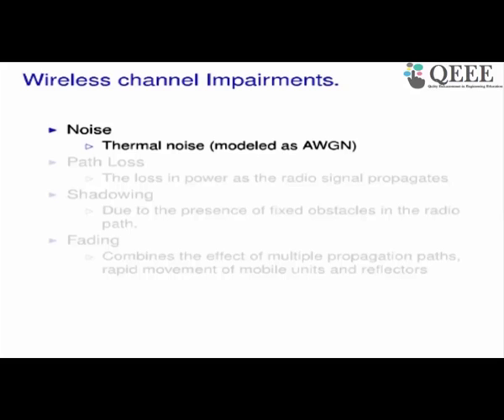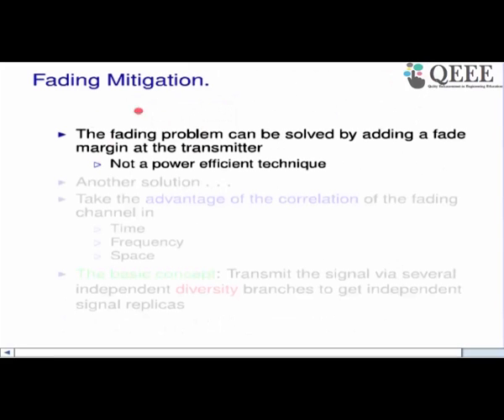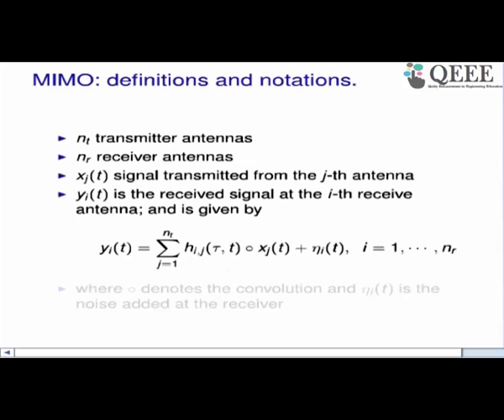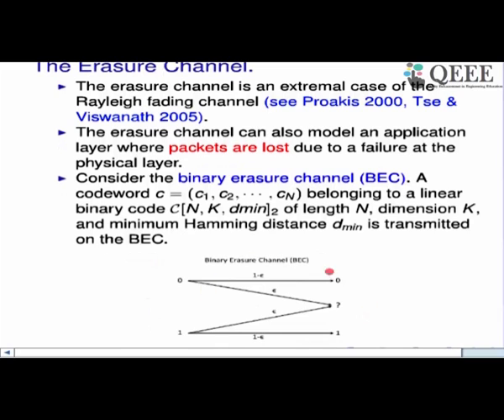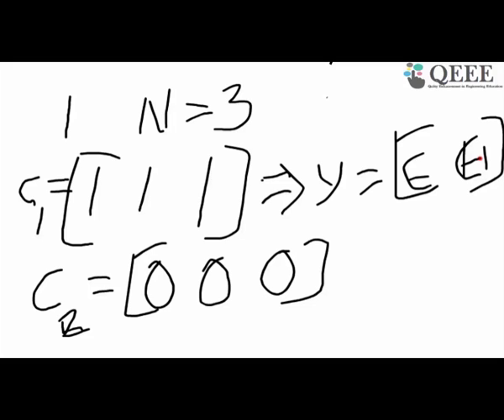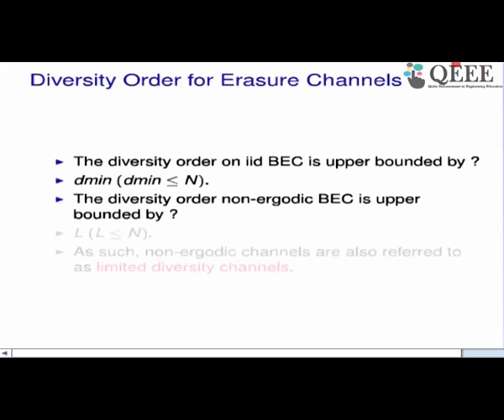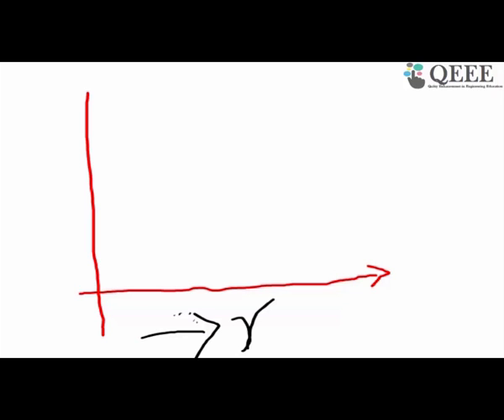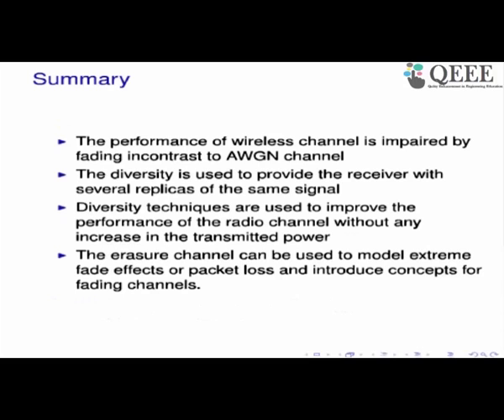Space time code